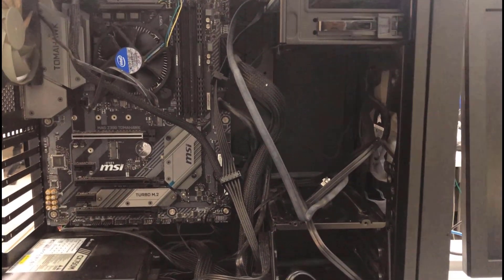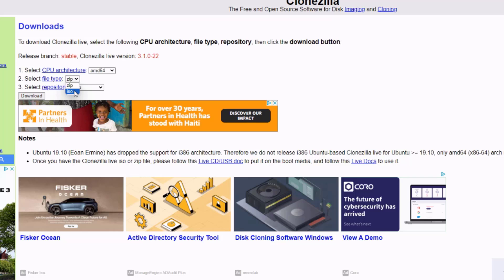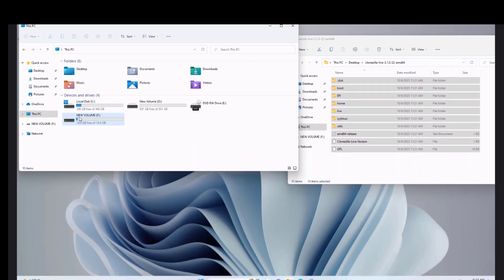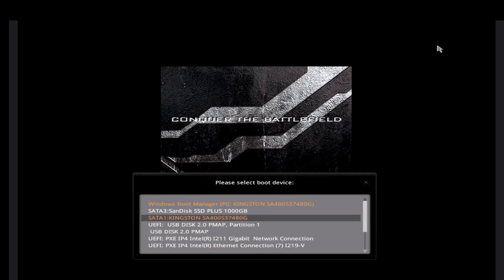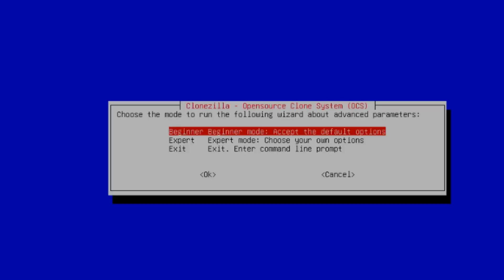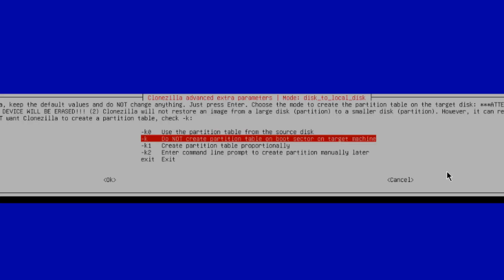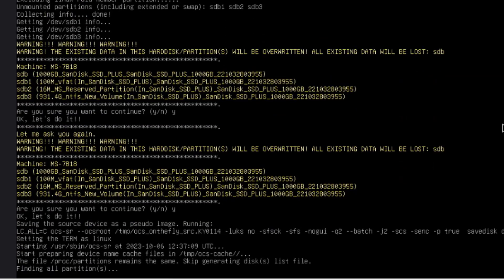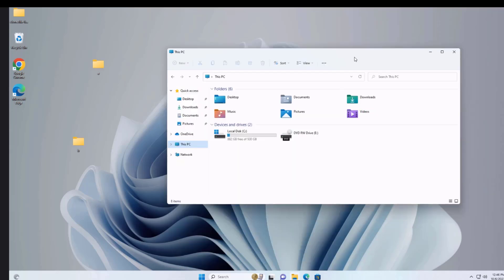Clone Windows 11 SSD Drive To Another SSD Drive With Clonezilla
In this video, I clone a Windows 11 computer ssd drive (480gb) to a 1000gb ssd drive. I used Clonezilla. The clone was successful.